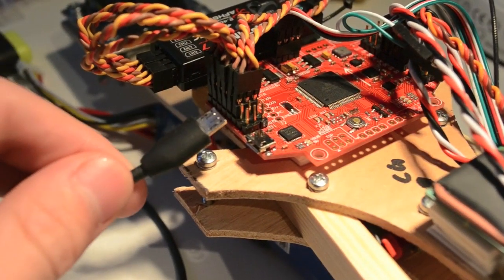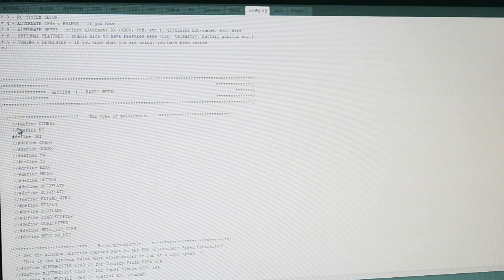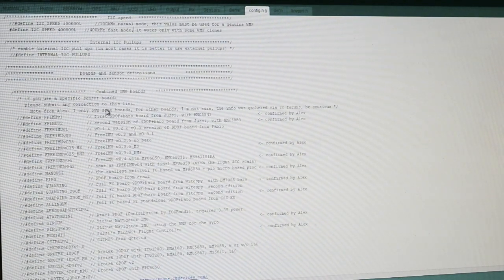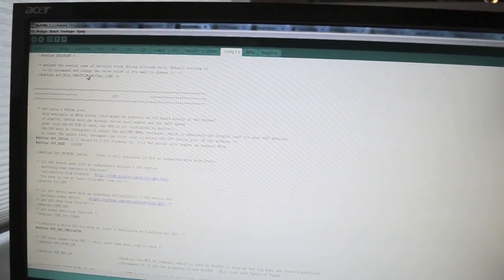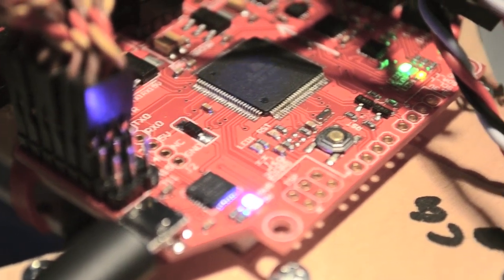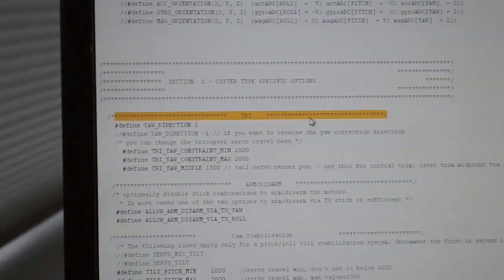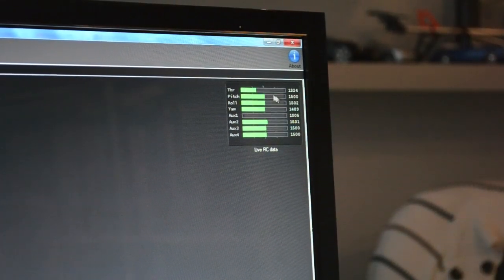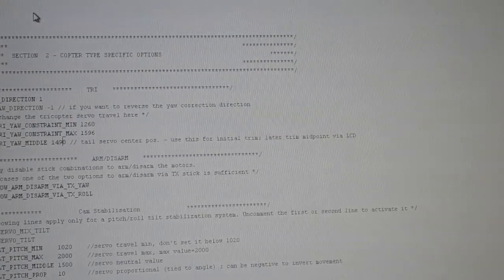Comple Tricopter Guide - Programming MultiWii [Part 11]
This is the final part in a series of building and setting up a Tricopter completely from scratch using MultiWii pro board from Hobbyking with a MTK GPS module - meaning it is capable to do RTL/RTH (Return to launch/home).

In this video i will be showing you how to program and setup the multiwii board for a tricopter.